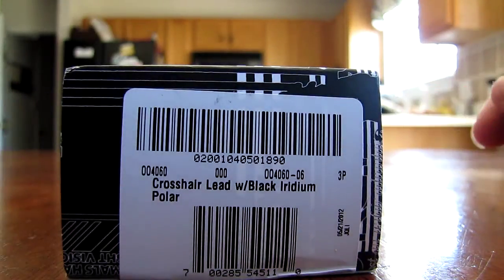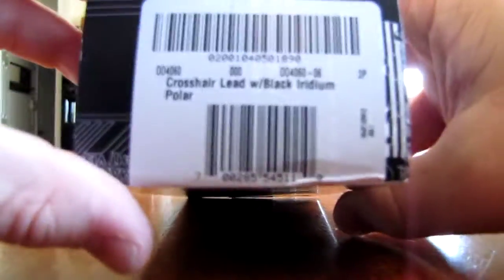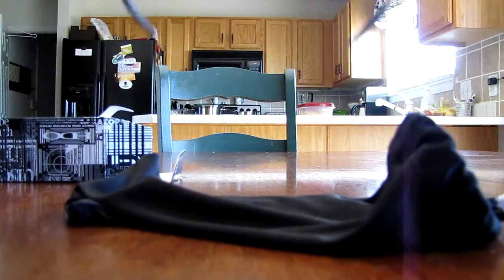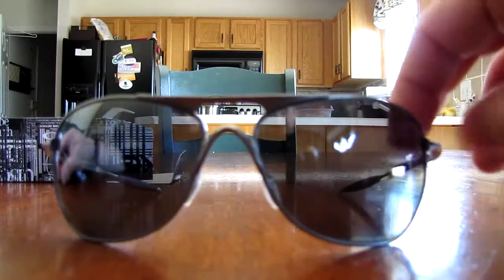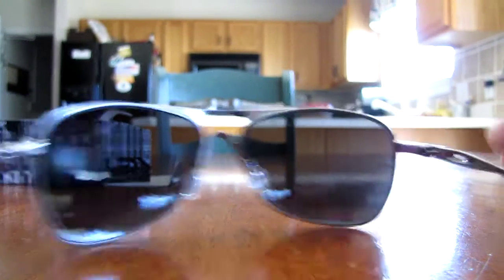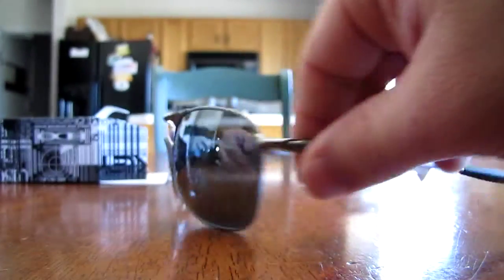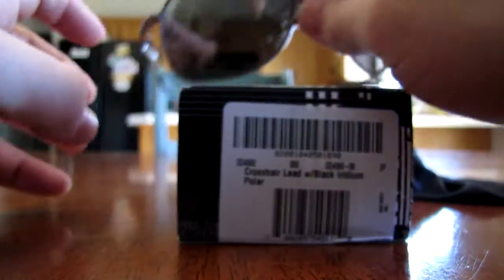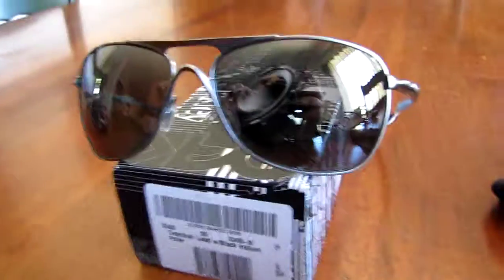Oakley Polarized Crosshair 2012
Hey guys just got a new pair of Oakely's! They the hot new 2012 Oakley Crosshair's with Polarized Black  Iridium.  They are sick! I said that the were titanium, i was mistaken they are not titanium they are the ones with C5 metal. The Titanium pair where a little more expensive and are only sold on the Oakley website not Sunglass Hut. Still they are beast and well worth the money! hope you like the video!